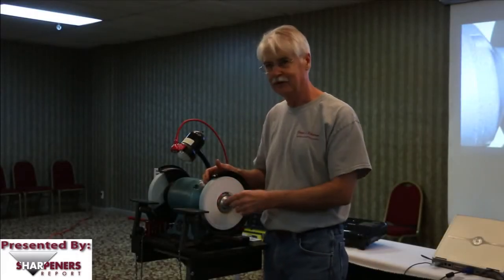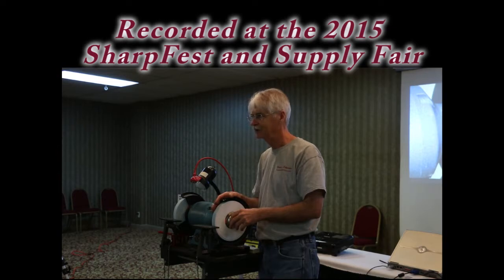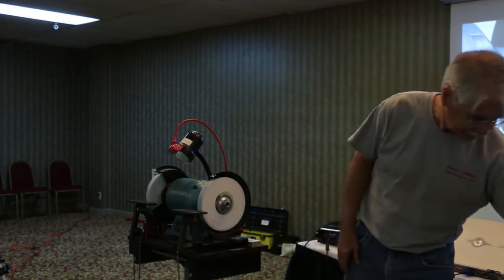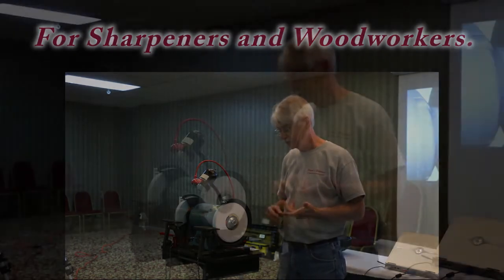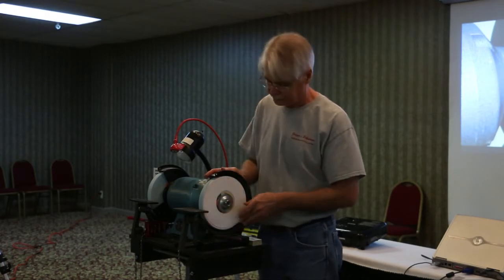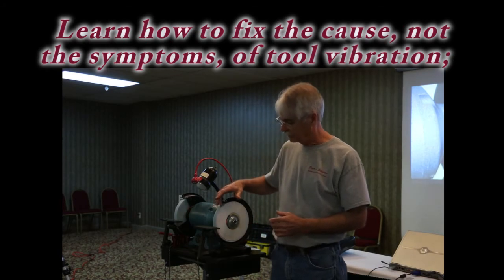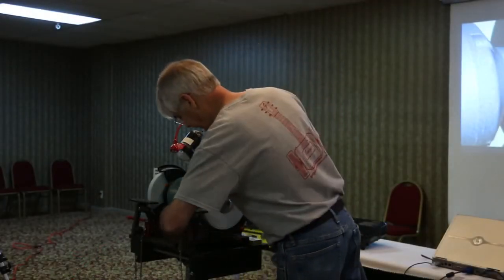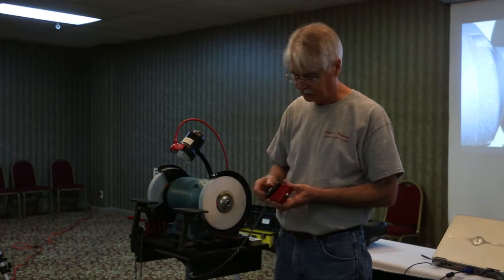How to Tune Up Bench Grinders with Don Geiger of Geiger Solutions - Sharpening Education Video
Don Geiger has offered this presentation to woodworkers and now shares his tips to keep 6-8” grinders in top shape with professional sharpeners. Learn how to dress the wheel and make adjustments to avoid tool vibrations, motor tune-ups and more. The video is 39 min. Recorded at Sharp Fest 2015, by Sharpeners' Report at its trade show for professional sharpening entrepreneurs.